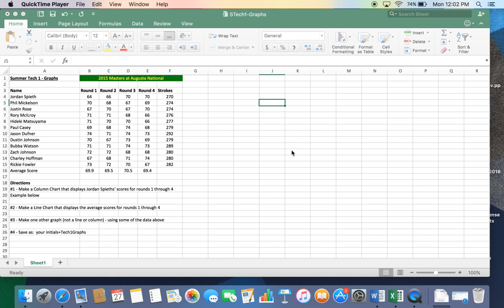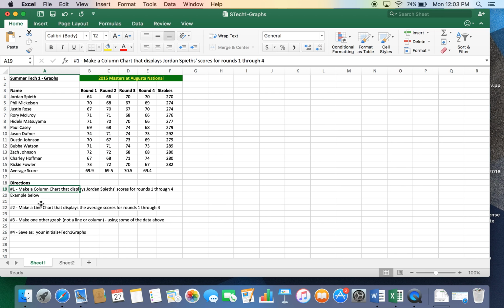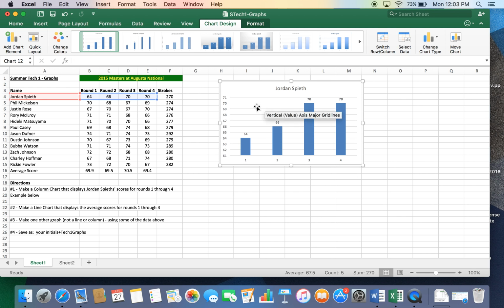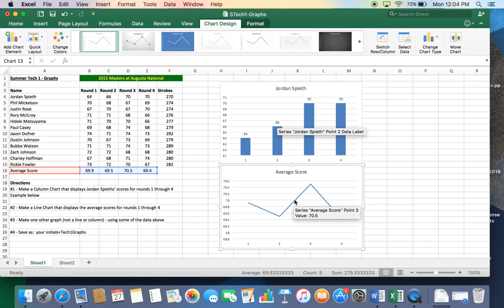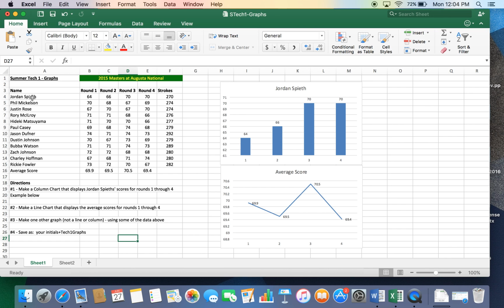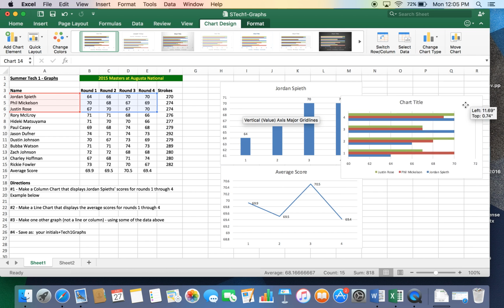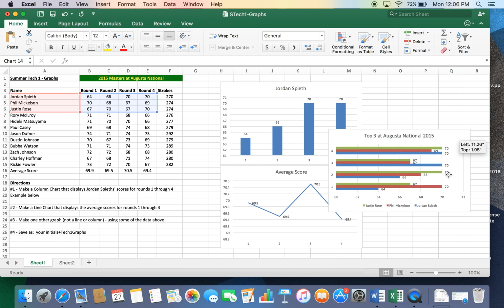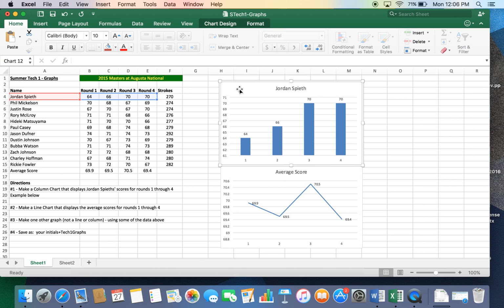ExcelGraphsHelpVid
Summer Tech 1
Excel Graphs Assignment
Help Vid
Mr. Consiglio